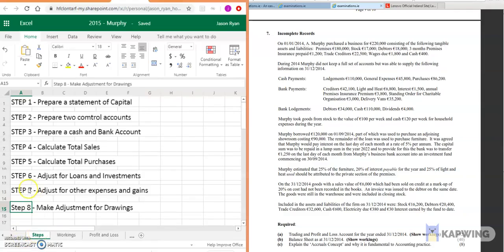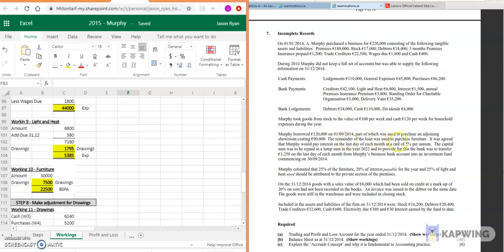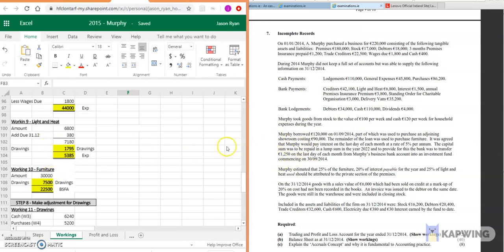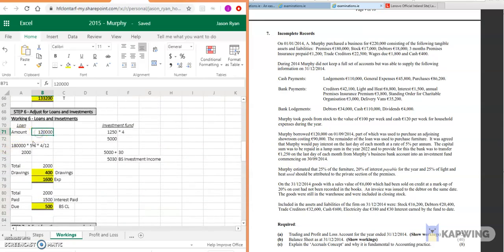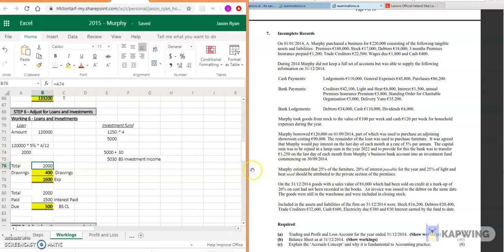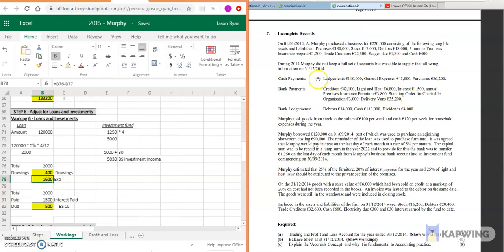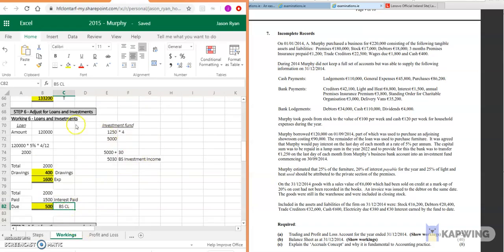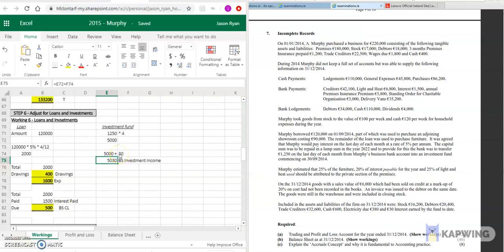Incomplete Records 2015 A Murphy Step 6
Leaving cert Accounting tutorial videos - Incomplete Records 2015 - A Murphy - Step 6 - Make adjustment for Loans and Investments